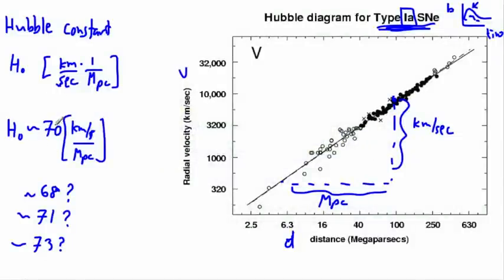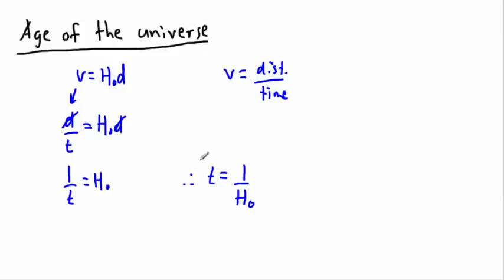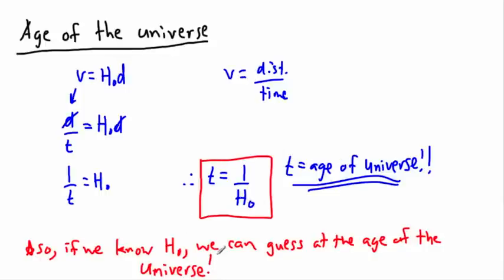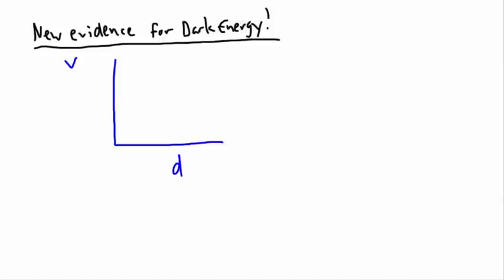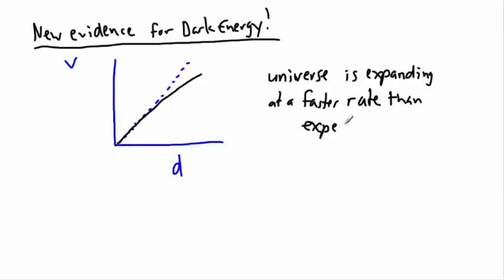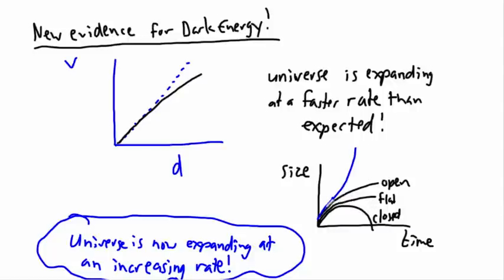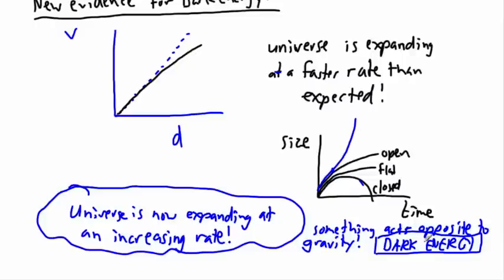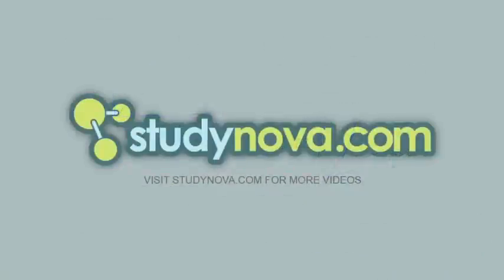Astrophysics - Hubbles Law (2/2) - (IB Physics, GCSE, A level, AP)